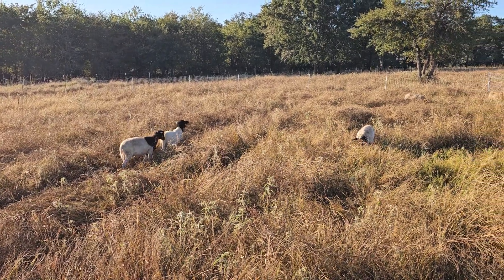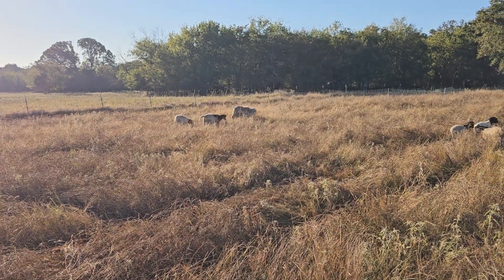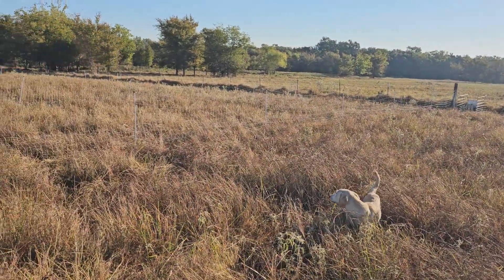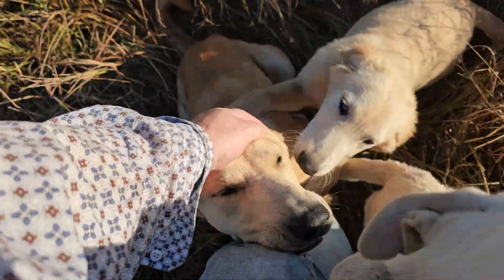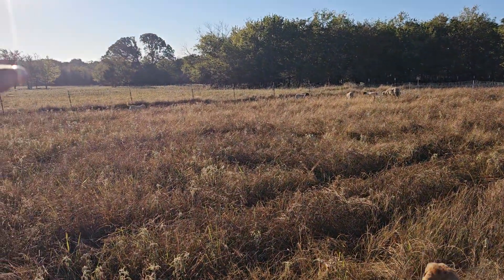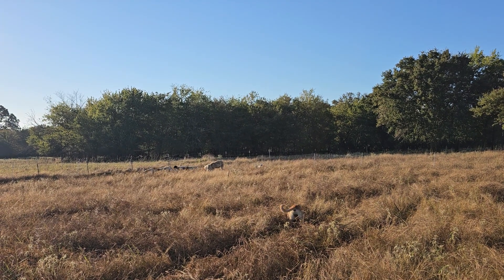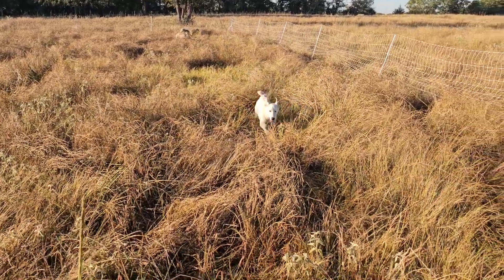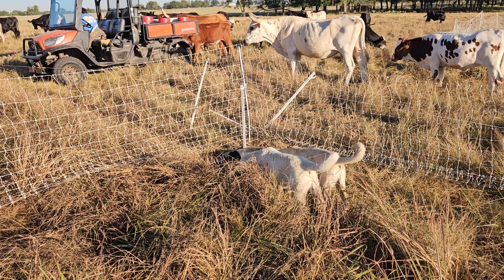I've been moving the rams and dogs with the cows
Tuesday September 10th, 2024 8 AM